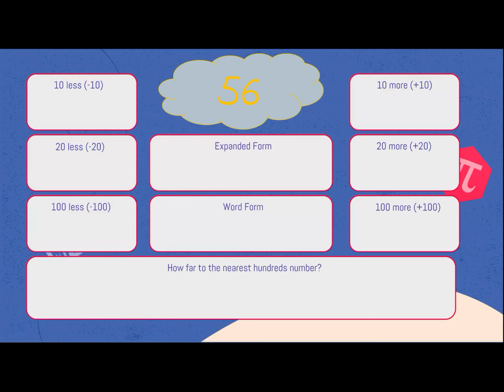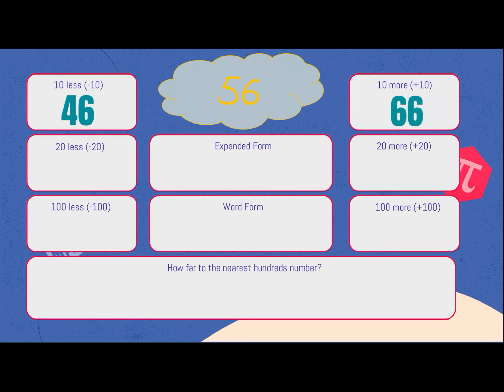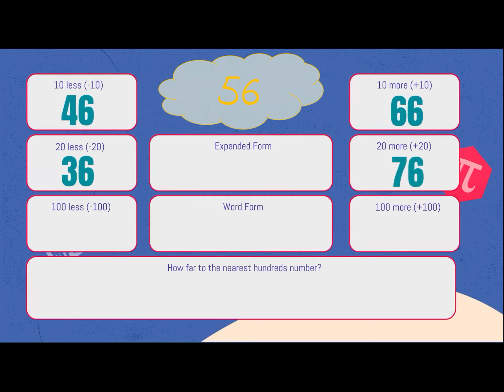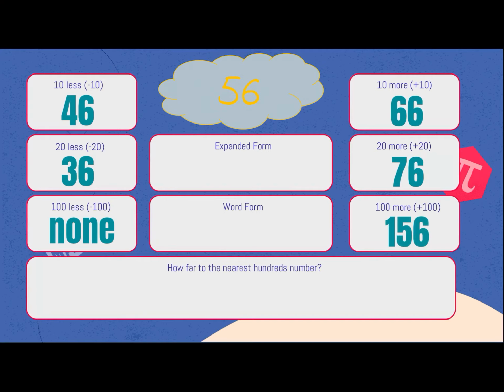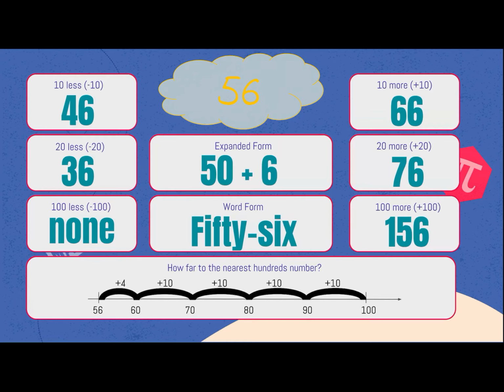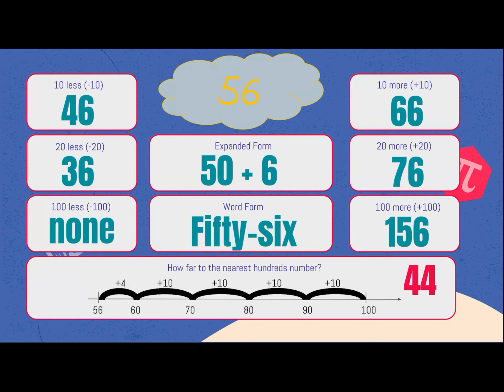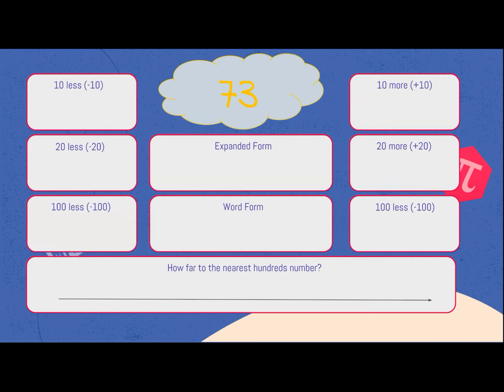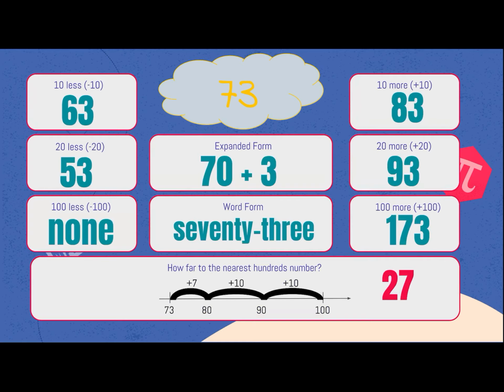Red lesson 1